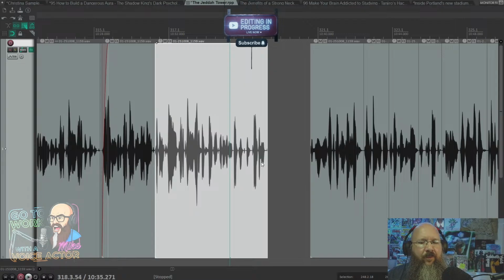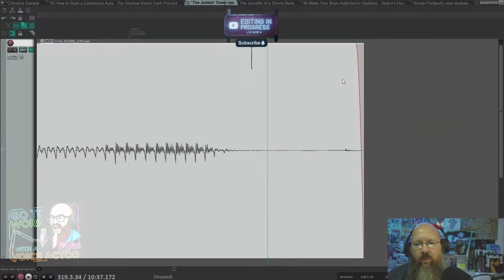Go To Work with a Voice Actor LIVE! Episode 3 - Mik'D Up!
Want to see the real, unfiltered daily workflow of a professional voice actor? You're in the right place! Join me live as I record, edit (in Reaper), and deliver real YouTube narrations for my clients.

This is a full "work with me" session. I'll be describing my entire process, from setting up a script in Reaper to final mastering and delivery, and answering your questions live from the chat.

Whether you're an aspiring voice actor, an audio enthusiast, or just curious about the process, grab your coffee and hang out. This is your all-access pass to a day in the life. Ask me anything!

👇 TIMESTAMPS / CHAPTERS 👇
(You can add these after the stream!)

🎙️ IN TODAY'S STREAM, YOU'LL SEE:
•   Live script reads for multiple YouTube channels.
•   My complete audio editing and mastering workflow in Reaper.
•   Pro tips on efficiency, productivity, and managing client work.
•   Answering YOUR questions about voice acting, gear, and freelancing!